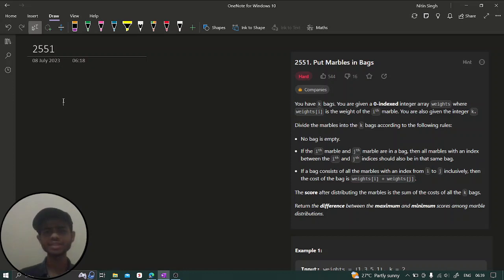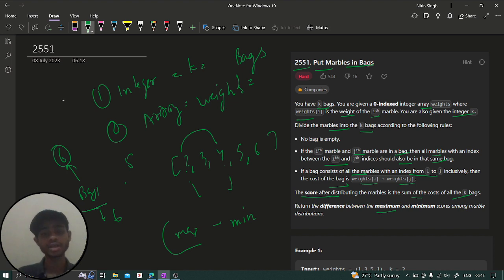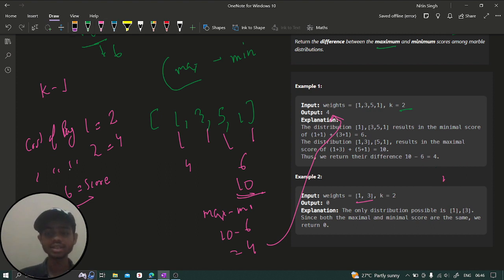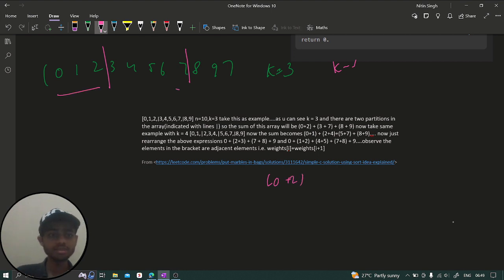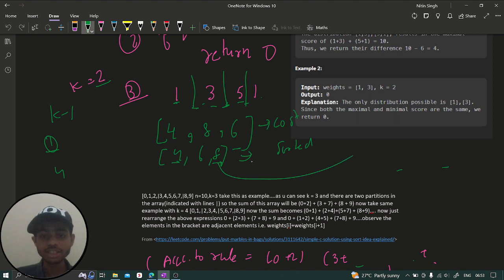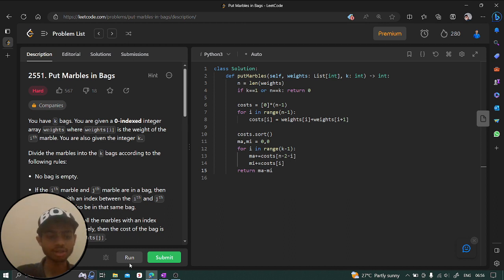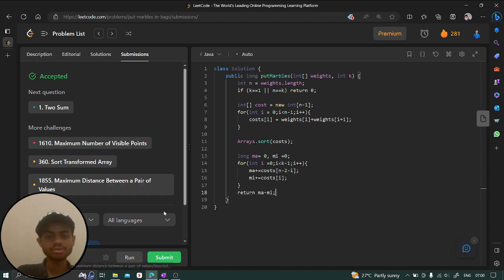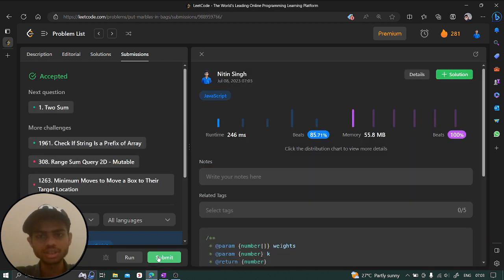Put Marbles in Bags | Leetcode Q.2551 | Python | C++ | Java | JS | LeetCode Daily Challenges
Hi Everyone, in this video we will solve one more hard-level problem on leetcode platform. The problem name is Put Marbles in Bag and is based on sorting, greedy concepts.

chapter:
0:00 Introduction
0:26 Understanding the problem
7:14 Logic
15:12 Python Implementation
17:44 C++ Implementation
19:40 Java Implementation
21:42 JavaScript Implementation